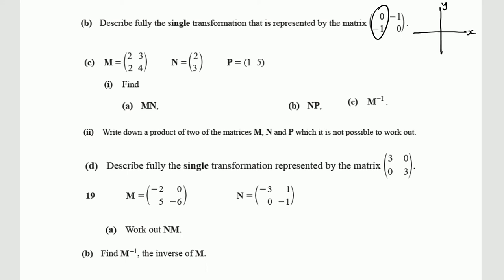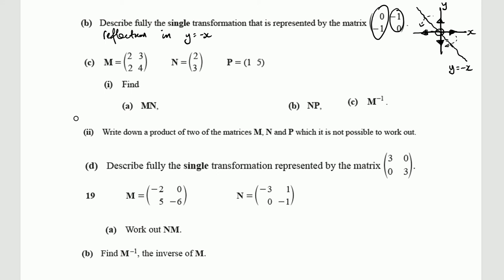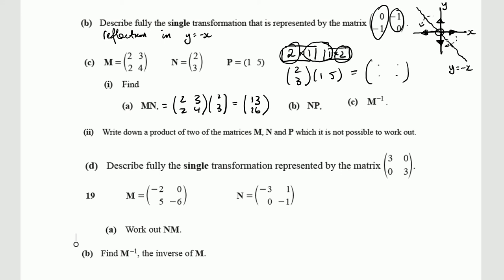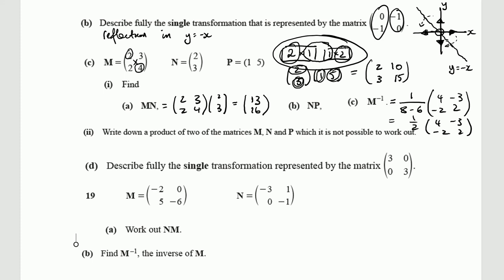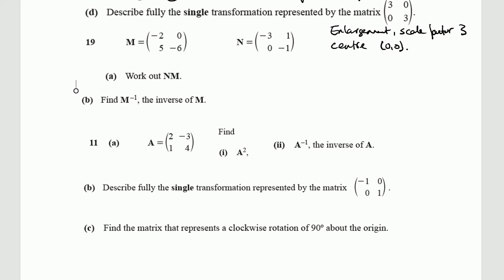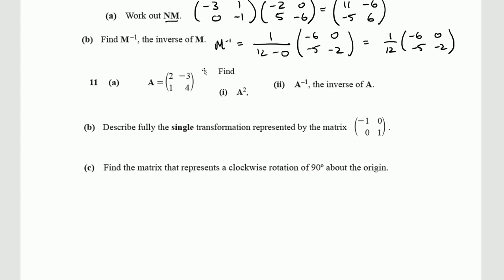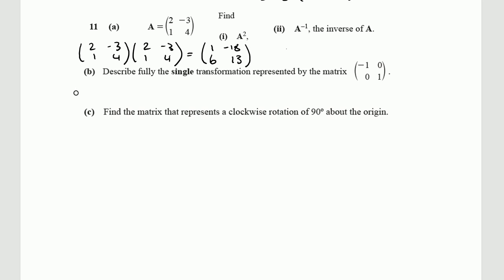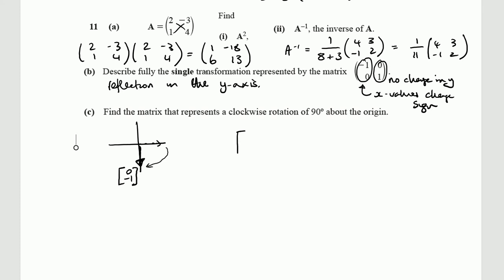9 and 10 Matrices 5